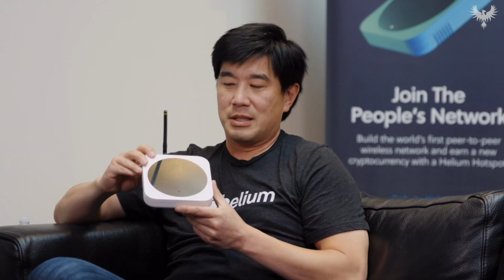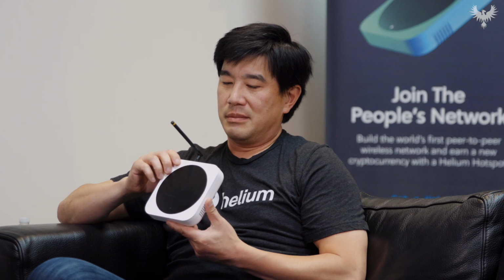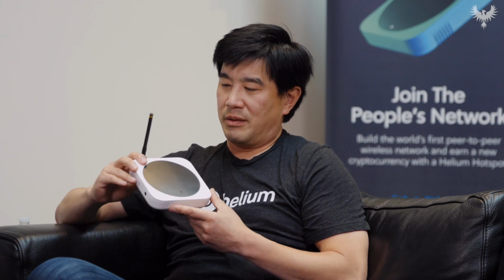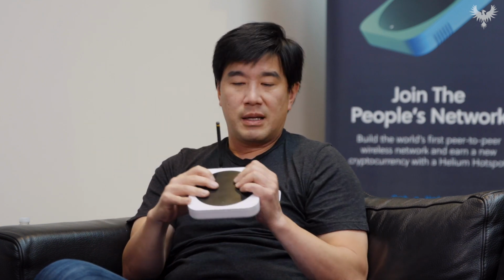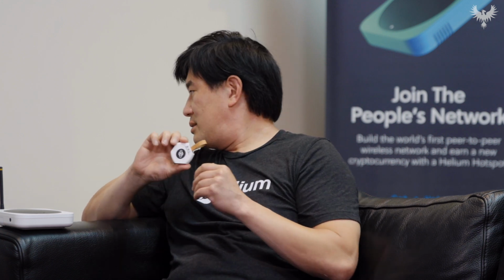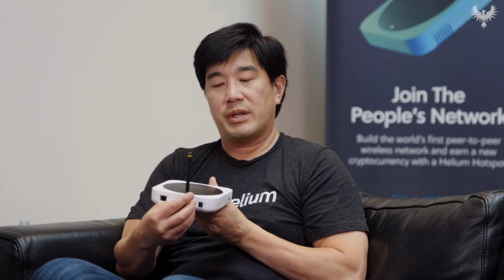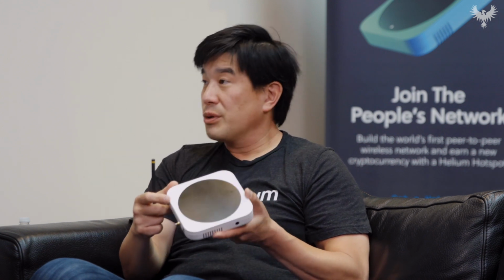Multicoin Summit | Fall 2020 | Fireside Chat with Frank Mong, COO of Helium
This conversation explores the origins of Helium, coverage mining, decentralized WiFi networks, and the relationship between Multicoin Capital and Helium over the past two years.

The content is provided for informational purposes only, and should not be relied upon as the basis for an investment decision, and is not, and should not be assumed to be, complete.  The contents herein are not to be construed as legal, business, or tax advice. You should consult your own advisors for those matters. References to any securities or digital assets are for illustrative purposes only, and do not constitute an investment recommendation or offer to provide investment advisory services.  Any investments or portfolio companies mentioned, referred to, or described are not representative of all investments in vehicles managed by Multicoin, and there can be no assurance that the investments will be profitable or that other investments made in the future will have similar characteristics or results.  A list of investments made by funds managed by Multicoin is available Excluded from this list are investments that have not yet been announced (1) for strategic reasons (e.g., undisclosed positions in publicly traded digital assets) or (2) due to coordination with the development team or issuer on the timing and nature of public disclosure.

This content does not constitute investment advice or an offer to sell or a solicitation of an offer to purchase any limited partner interests in any investment vehicle managed by Multicoin. An offer or solicitation of an investment in any Multicoin investment vehicle will only be made pursuant to an offering memorandum, limited partnership agreement and subscription documents, and only the information in such documents should be relied upon when making a decision to invest.

Past performance does not guarantee future results. There can be no guarantee that any Multicoin investment vehicle’s investment objectives will be achieved, and the investment results may vary substantially from year to year or even from month to month. As a result, an investor could lose all or a substantial amount of its investment. Investments or products referenced here may not be suitable for you or any other party.

Multicoin has established, maintains and enforces written policies and procedures reasonably designed to identify and effectively manage conflicts of interest related to its investment activities.